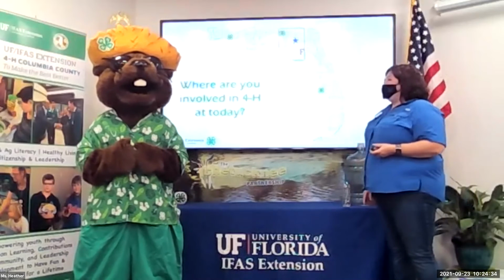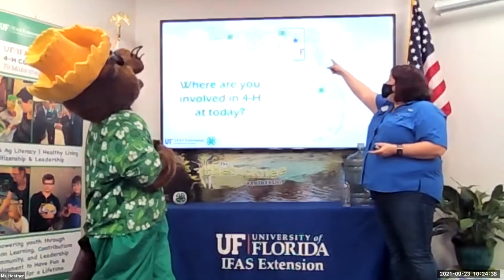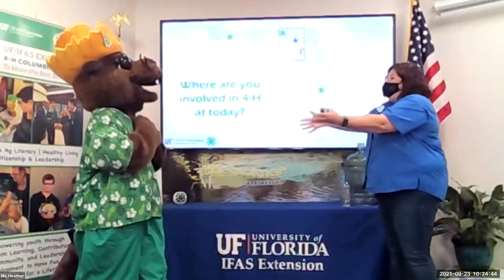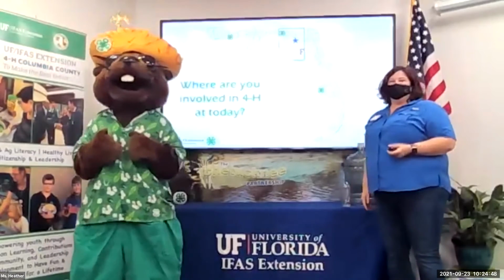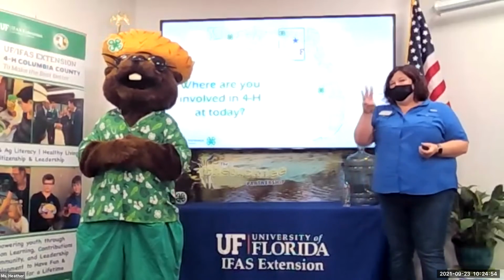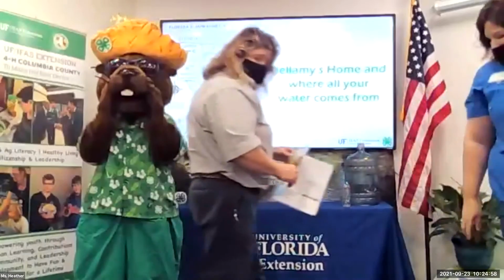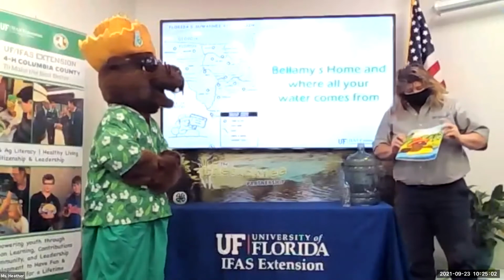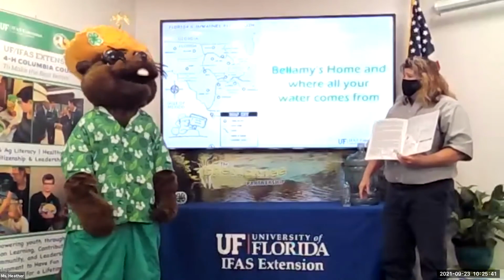Meet with Bellamy: Intro to Bellamy and 4-H 9/23/21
The Ichetucknee Partnership presents to you, Bellamy Beaver! He is the 8-foot tall mascot for The Ichetucknee Partnership, TIP for short.  He was chosen as TIP's mascot because "Ichetucknee" is an Indian word meaning "beaver pond." He was named after the historic Bellamy Road, the first federal highway built in Florida, near Ichetucknee springs. Bellamy will be visiting schools, fairs, and other special events to help explain to boys and girls, moms and dads, the importance of our springs and how we can help protect them. He hopes to meet you soon!

During this session, we're introducing Bellamy and then having him live on camera with an introduction to 4-H. We also introduced what the Florida Suwannee River Basin is and where exactly we are in the state of Florida. This experience is designed for kindergarten to 2nd-grade youth.

If you'd like copies of the Bellamy Activity Guide please fill out this form We can make sure you have all of the other materials to go with our sessions as well. Please reach out if you have any other questions or concerns.

Bellamy Beaver and his activities are provided cooperatively by The lchetucknee Partnership (TIP), UF/IFAS Extension Columbia County, Chamber of Commerce, City of Lake City, Columbia County, and Suwannee River Water Management District. The programming aims to increase a child's understanding of and appreciation for our local land and water resources by making learning about them fun as well as educational. Involvement with Bellamy Beaver includes involvement with 4-H. 4-H is the youth development component of the University of Florida Institute of Food and Agriculture Sciences (UF/IFAS) Extension. It is based directly in our community with multiple areas of focus including STEM, Healthy Living, and Citizenship, and designed to teach youth life skills that will help them to become highly successful and contributing adults. This video was produced as a part of an Equal Opportunity institution, Extension Service, University of Florida, Institute of Food and Agriculture Sciences.